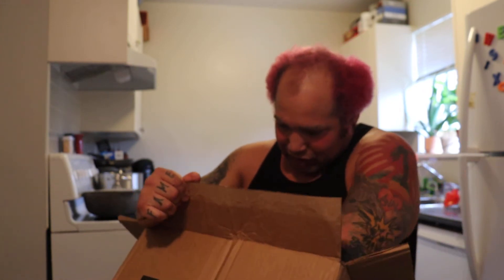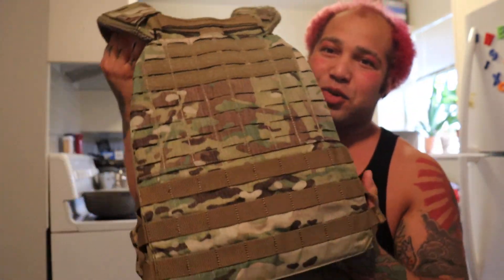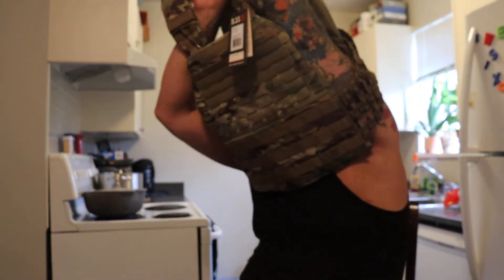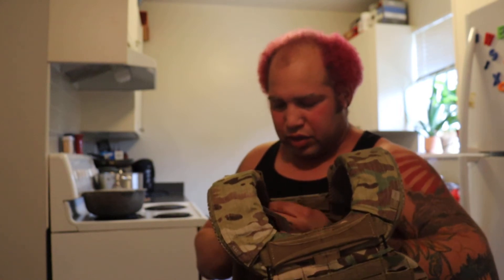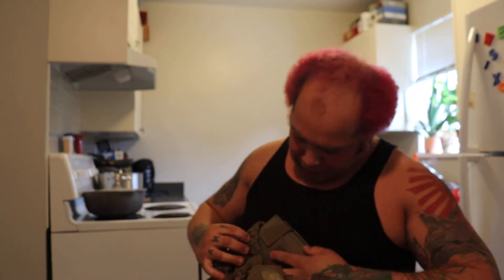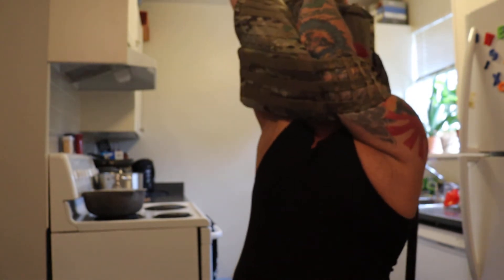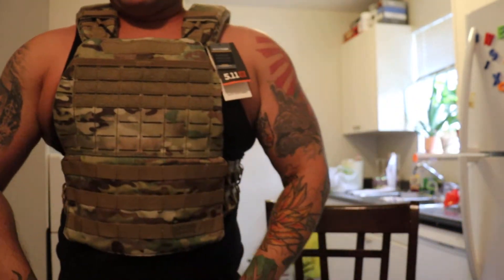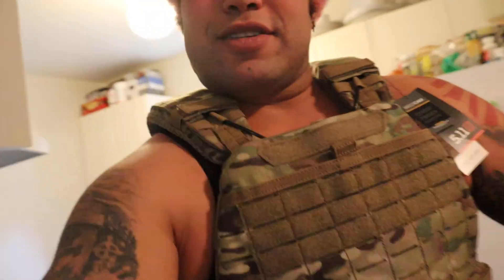Unboxing 5.11 TACTEC PLATE CARRIER vest!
Really impressed top notch quality.